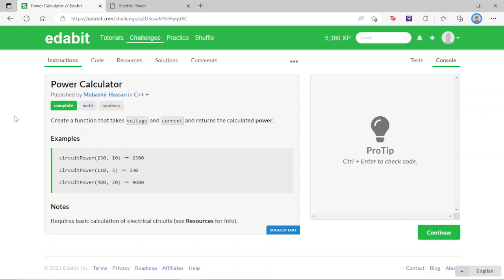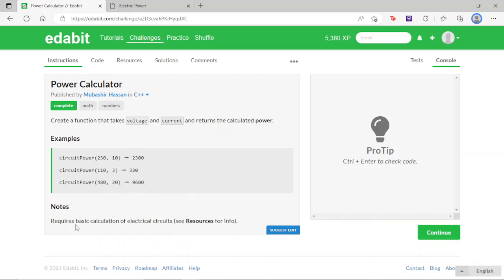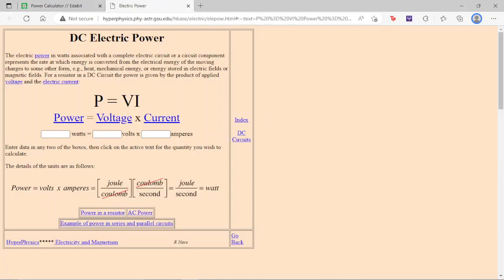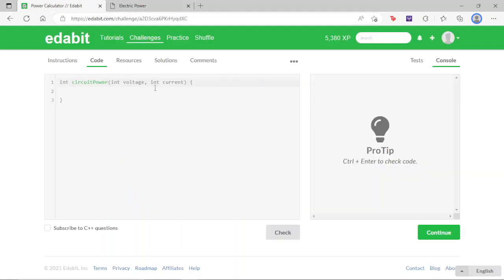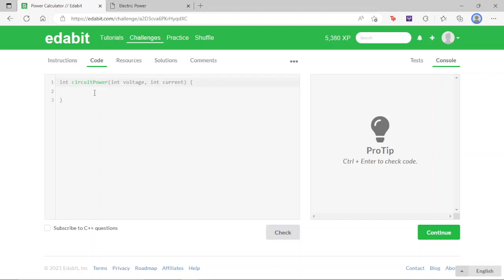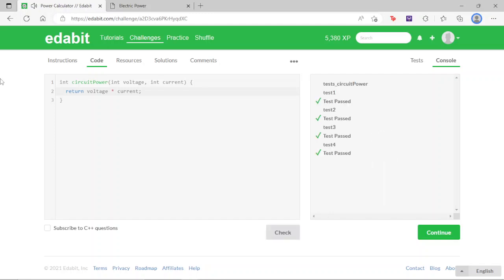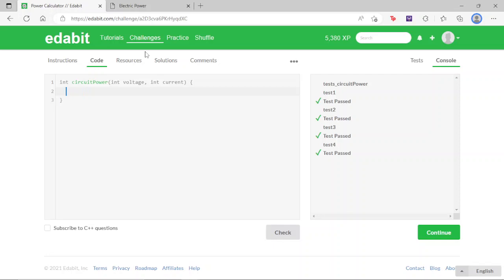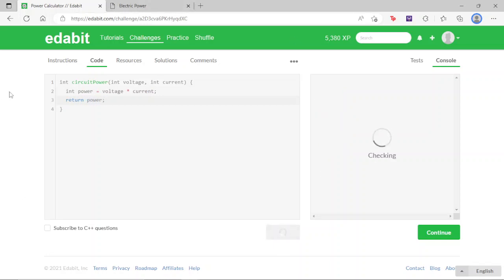C++ Tutorial for Beginners - Edabit - Power Calculator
This C++ tutorial for beginners helps you how to solve the problem on Edabit that is called, Power Calculator. Follow along to learn some programming!